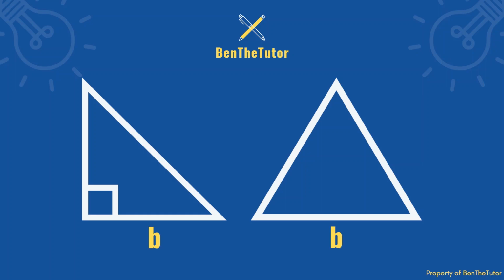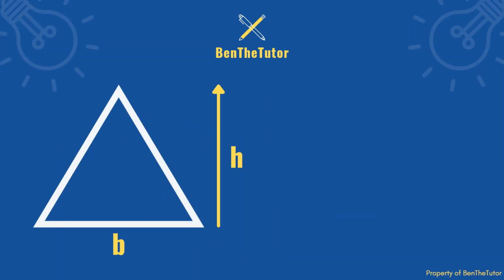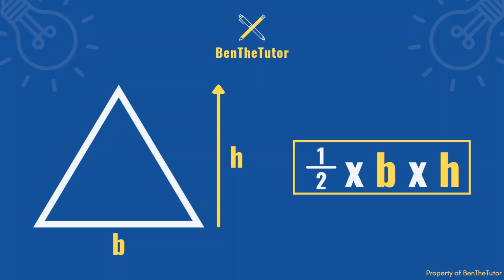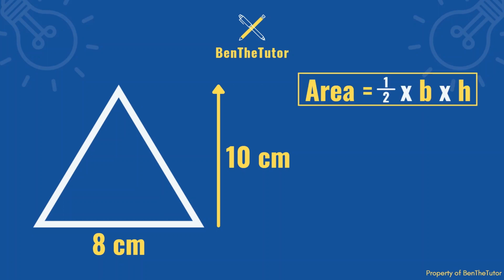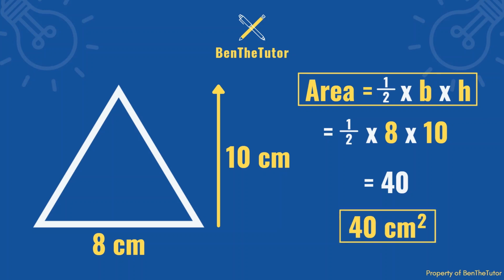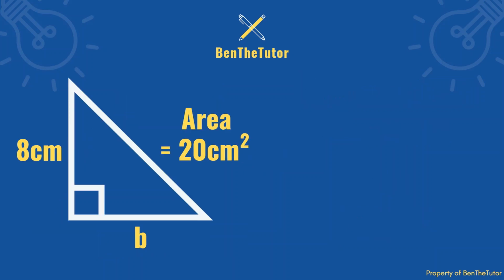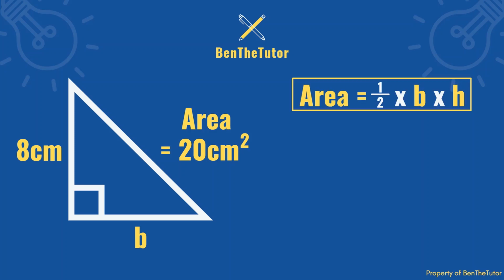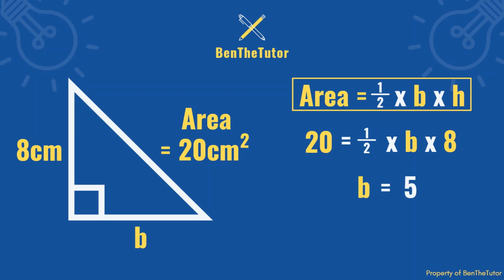Area of a Triangle in Less Than 3 Minutes! (GCSE Maths)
The second video in my 3 Minute Maths series, today's video covers The Area of a Triangle

I offer private tutoring for a range of subjects including Maths, Chemistry, Physics and Biology all the way up to A-Level.

I release posts daily that range from quick maths questions and answers to useful revision tips and much more.

I also have a TikTok with nearly 150,000 followers! I release quick tips and tricks for maths questions in a short 15 second video format.